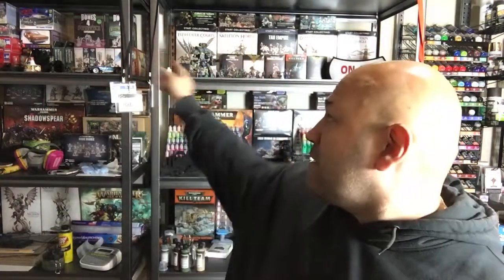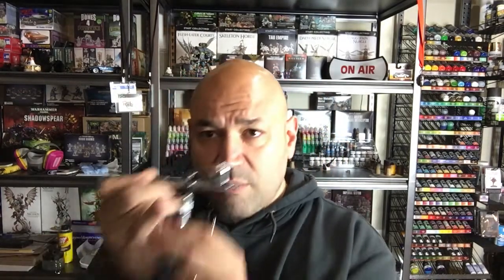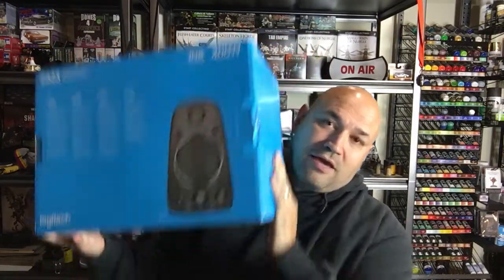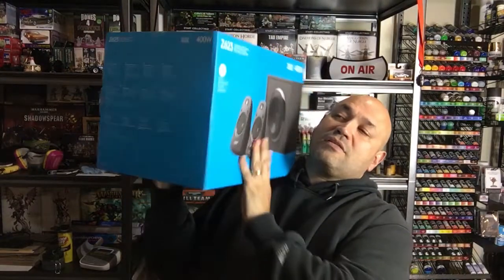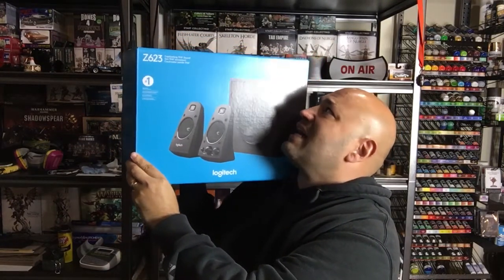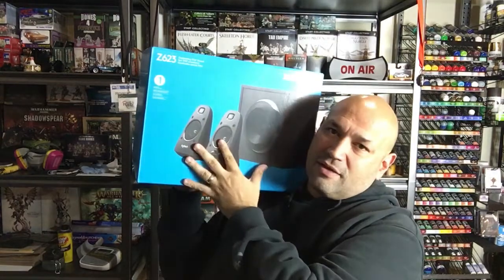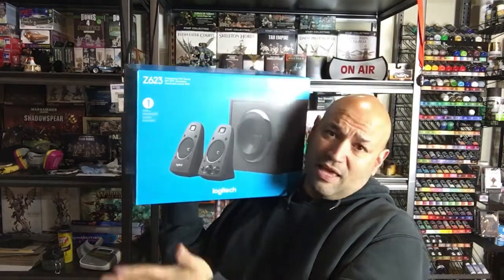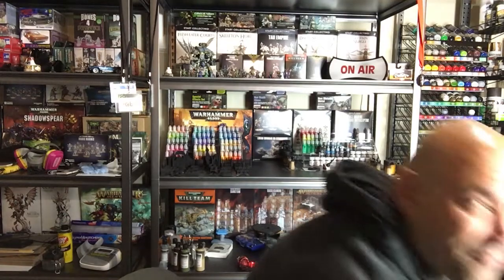Vlog: Warhammer 40k Apocalypse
Here is Warhammer 40k in a big way, utilizing detachments as if they were units.  Massive battles in a fraction of the time it would take you to play traditionally.  Apocalypse is something that if you own massive armies to get very excited about!